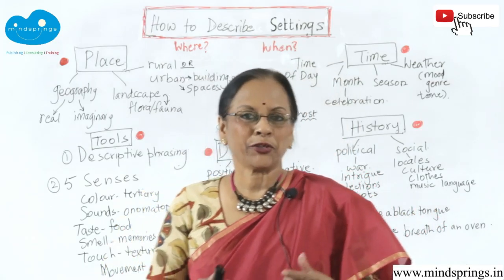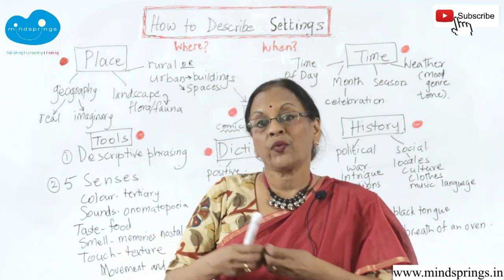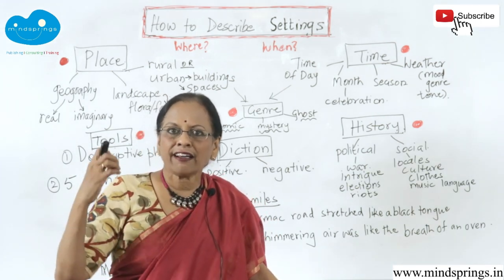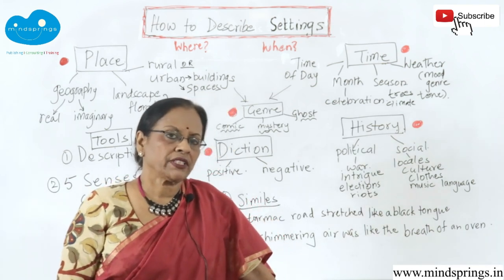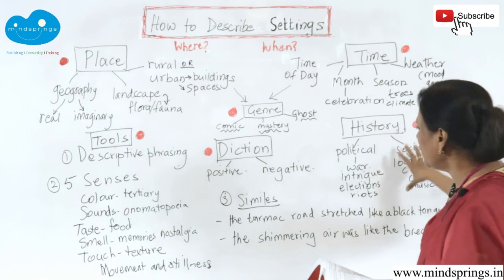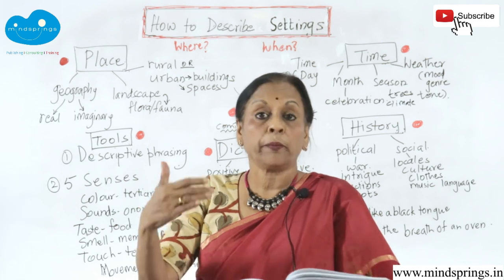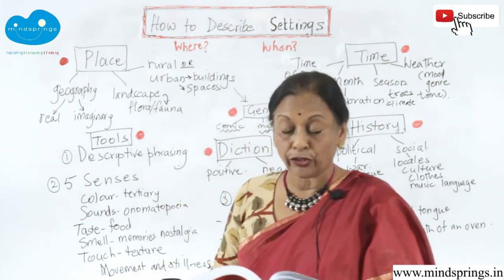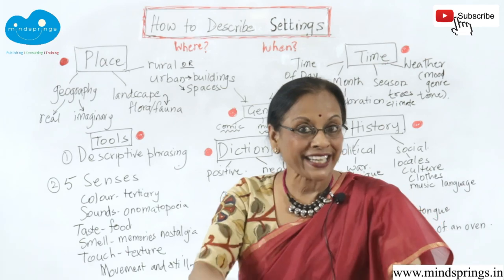Writing Tips- How to Describe Settings in a Story(with examples)|Genres of Writing|Writing With Ease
Invaluable writing tips on writing a setting for stories. How writing an effective setting makes a favourable impression and gets you better marks. How to make magic by using a few pointers that will make your story a huge success.

We touch upon a variety of aspects like locale, geography, time and history, to understand the magic of settings. We see how genre is affected by setting and why diction needs to create mood to make setting effective.

We look at the tools to write settings like descriptive phrasing, sense words and similes. The entire lesson is done in an inimitable conversational style with examples in writing that will make you drool. Enjoy.